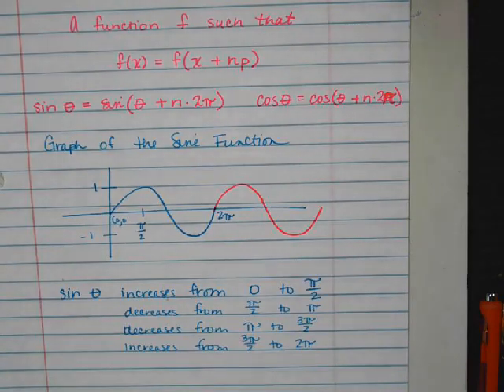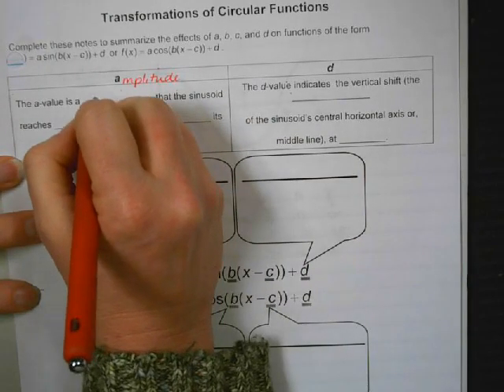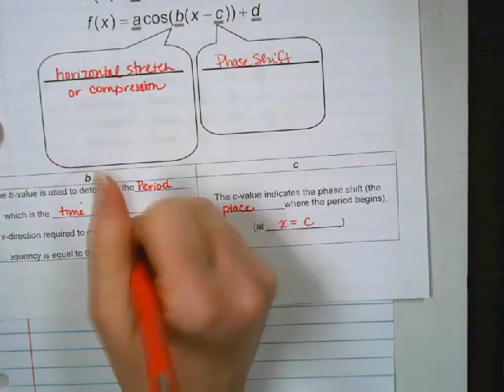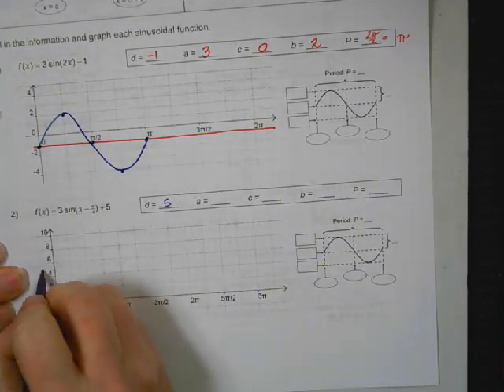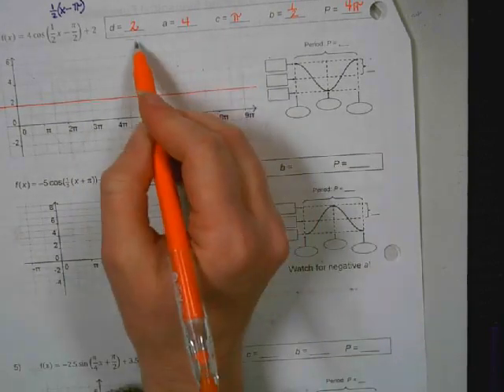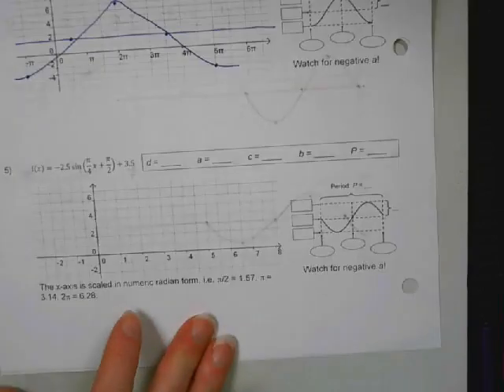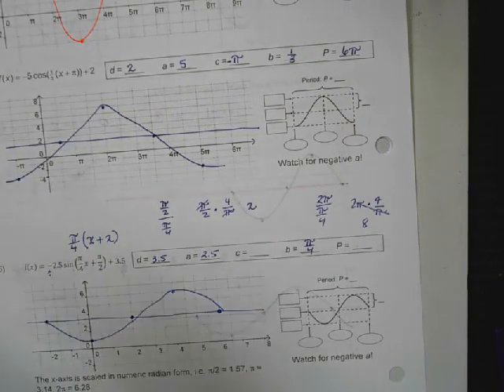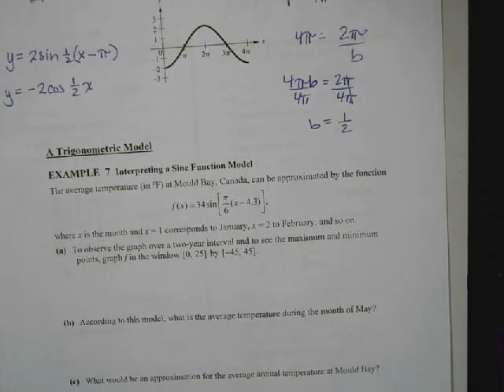6.3 Graphing Sine and Cosine